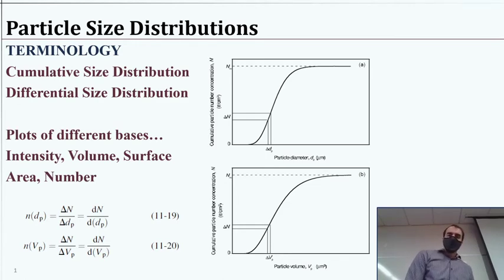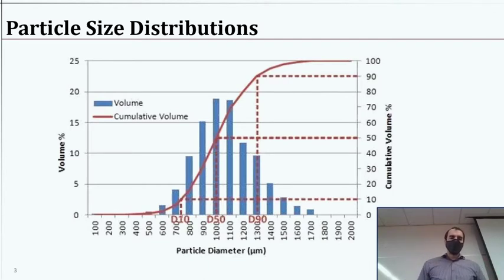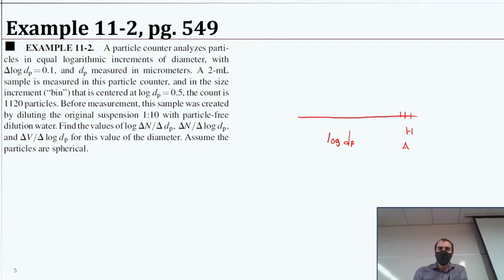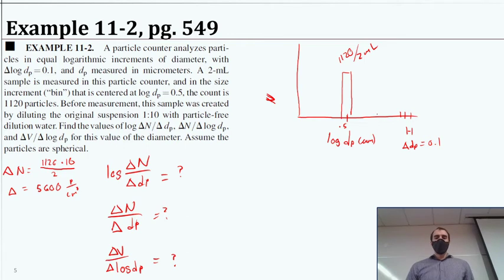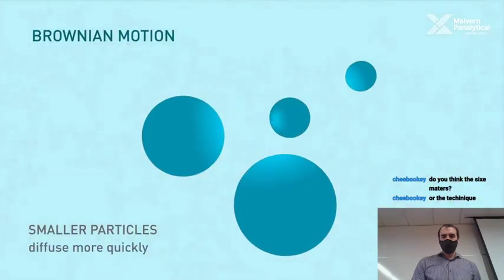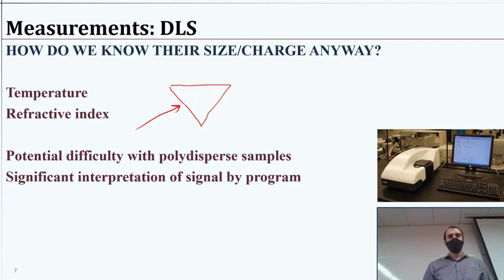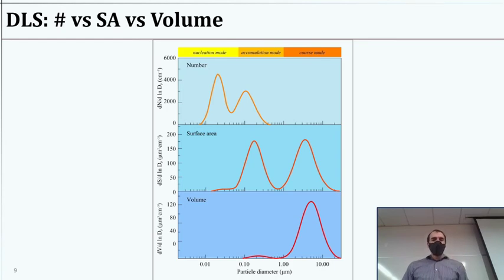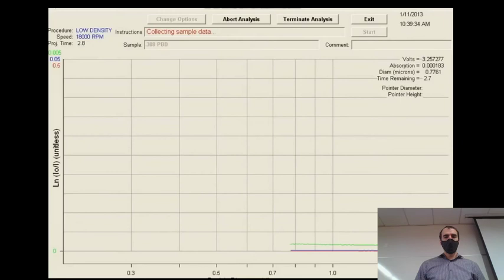CE7101 Particle Size Distributions